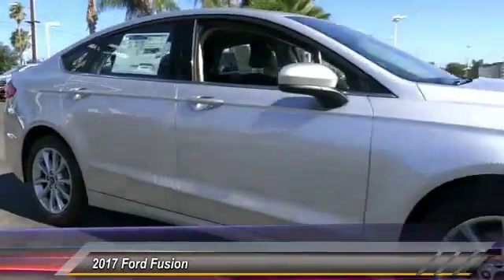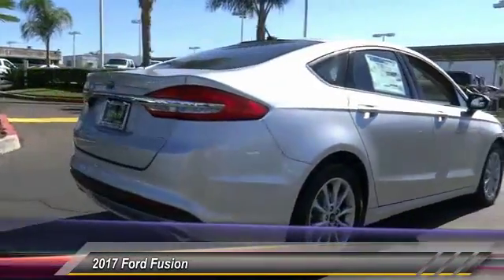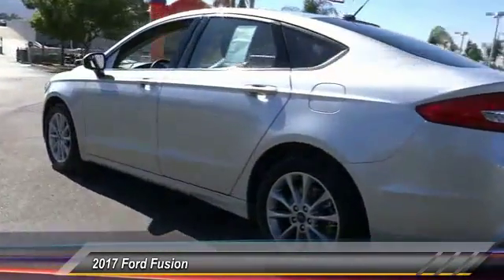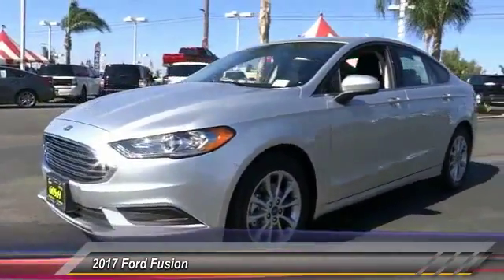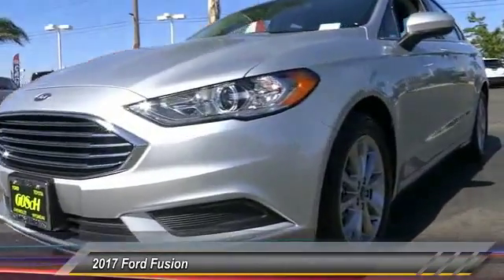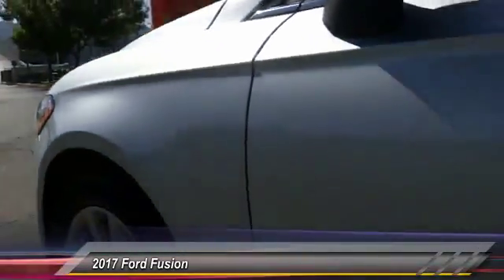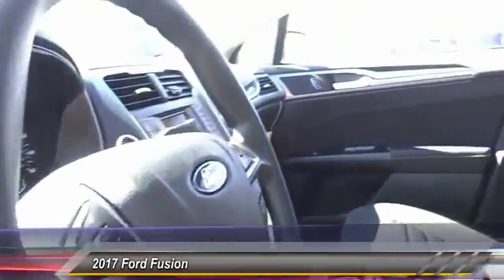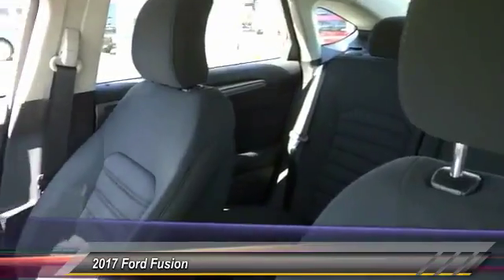2017 Ford Fusion TEMECULA, MURRIETA, WILDOMAR, MENIFEE, FALL BROOK R170194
2017 Ford Fusion SE FWD

26895 Ynez Rd.

GOSCH FORD TEMECULA PROUDLY SERVING TEMECULA, MURRIETA, WILDOMAR, MENIFEE, FALL BROOK, AND SURROUNDING SOUTHERN CALIFORNIA LOCATIONS. THIS 2017 Ford FUSION IS EQUIPPED WITH A ENGINE: 2.5L IVCT , AUTOMATIC TRANSMISSION, AND RECEIVES AN ESTIMATED 22 City/34 Hwy MPG. GOSCH FORD TEMECULA 26895 YNEZ RD. TEMECULA CA 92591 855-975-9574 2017 Ford FUSION SE FWD Stock #: R170194 | VIN: 3FA6P0H78HR187500 | 2017 Ford Fusion SE FWD Gosch Ford Temecula